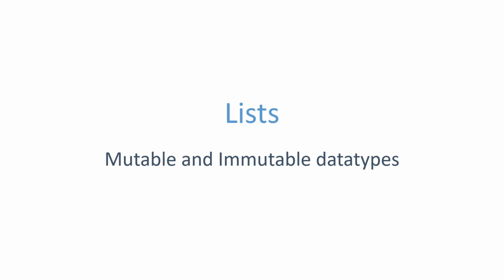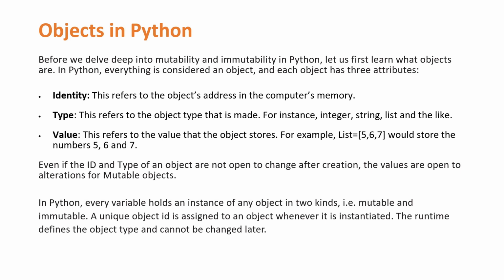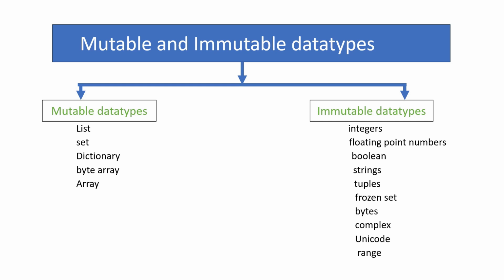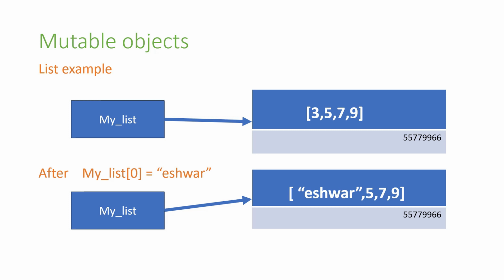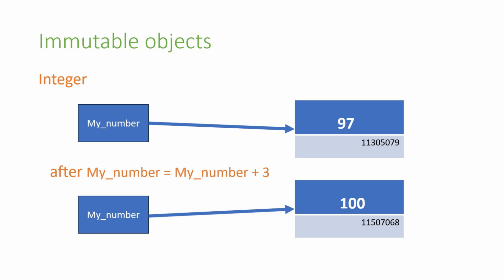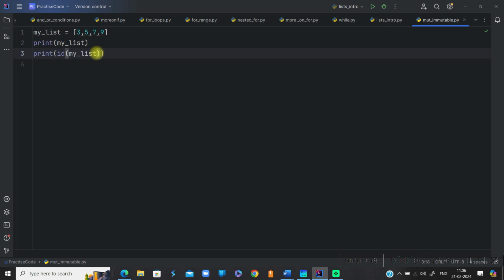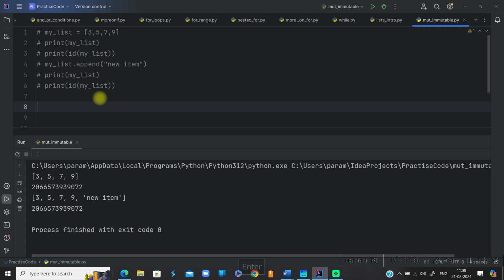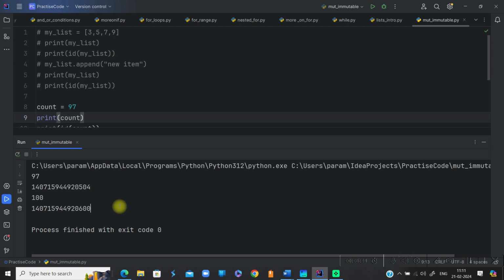mutable and immutable datatypes | lists | python programming for beginners